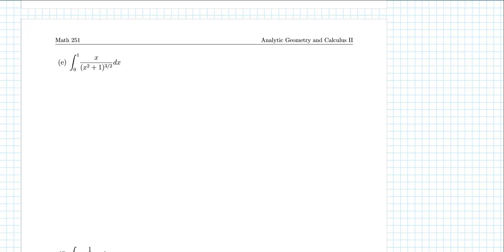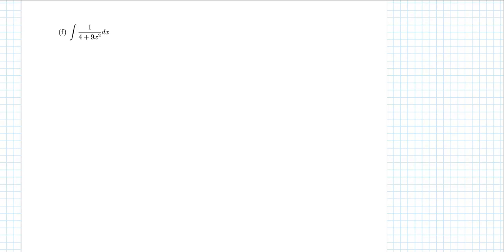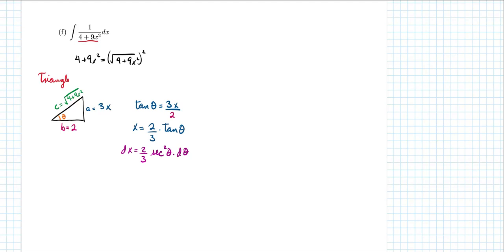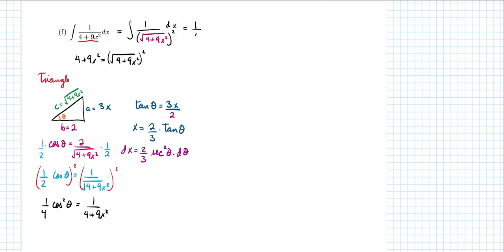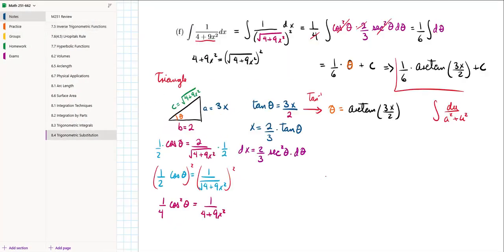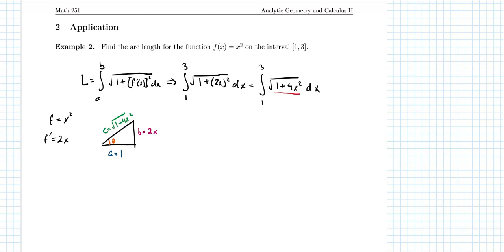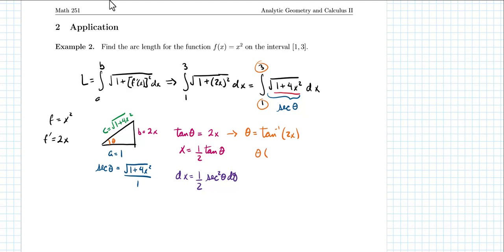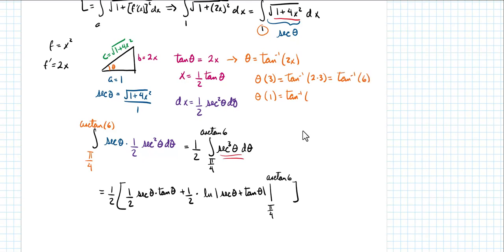8.4 Trigonometric Substitution Part 3